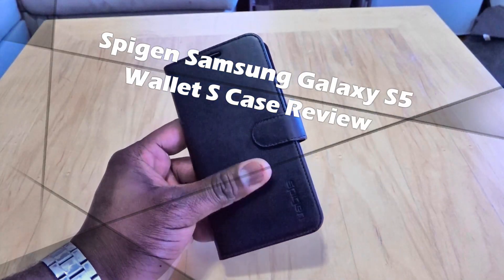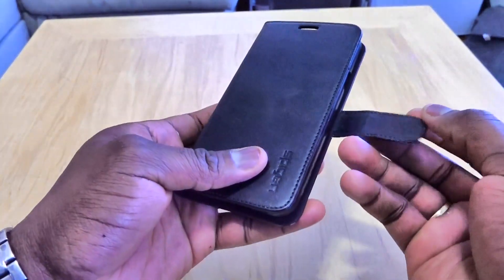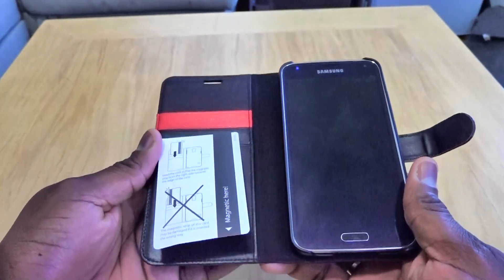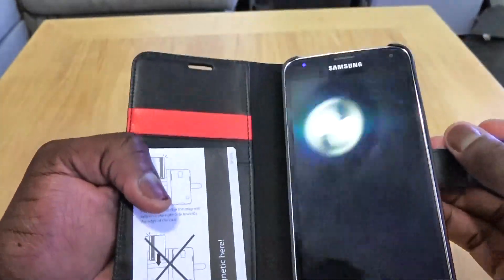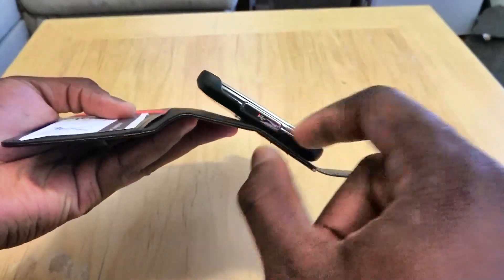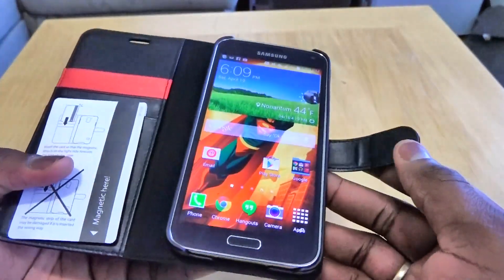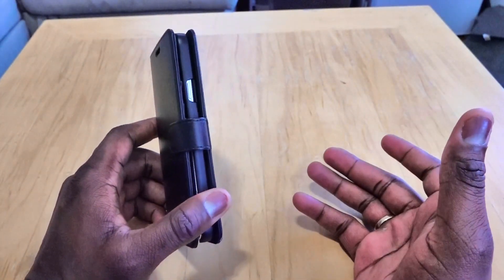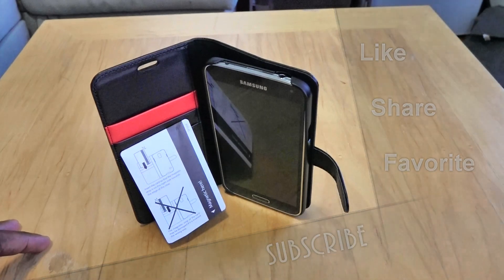Spigen Galaxy S5 Wallet S Case Review